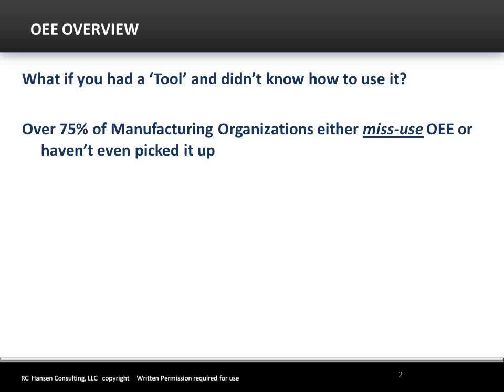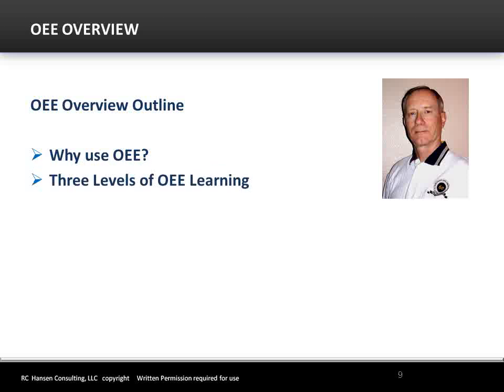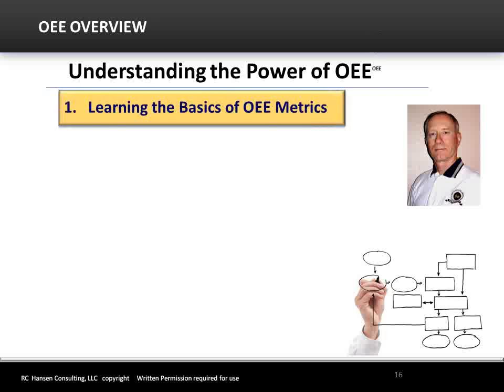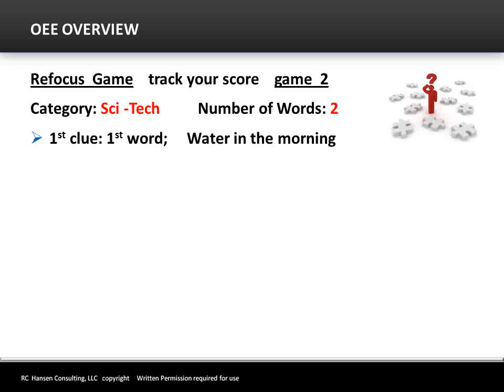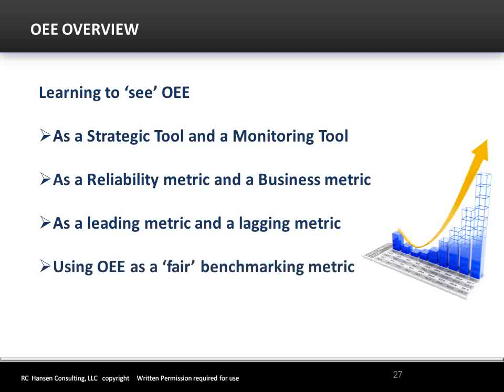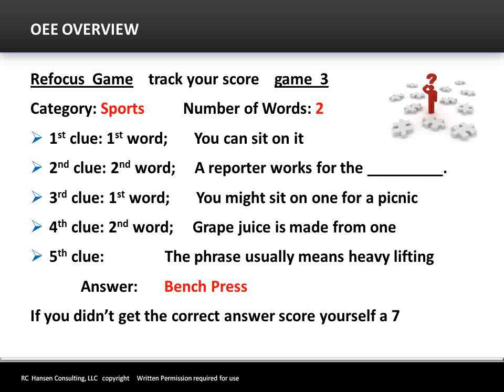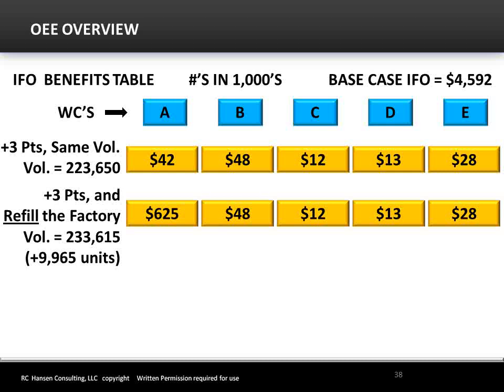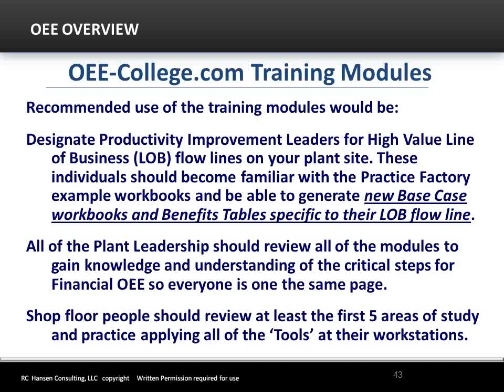Financial OEE Video